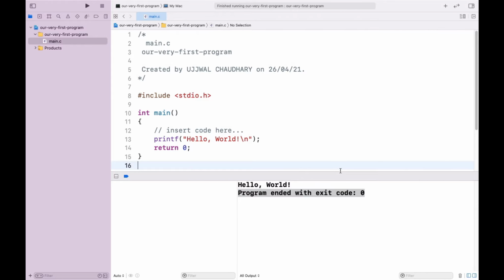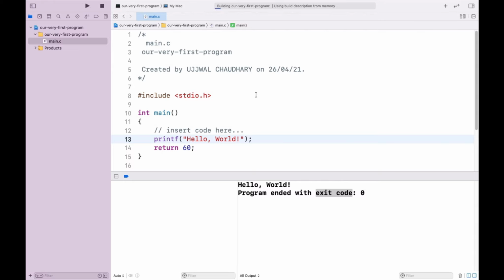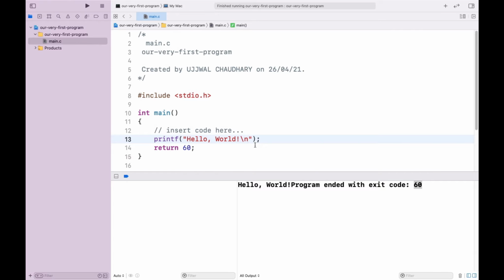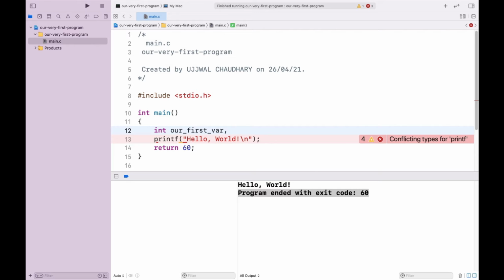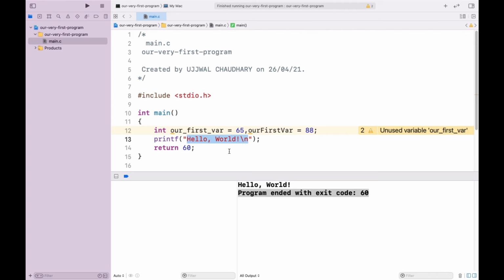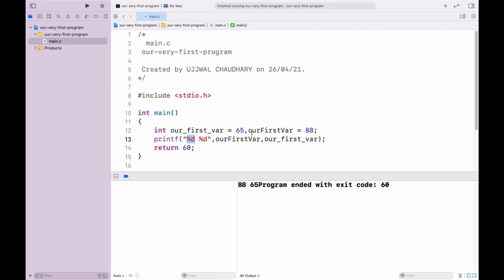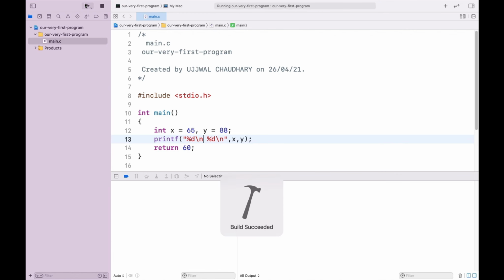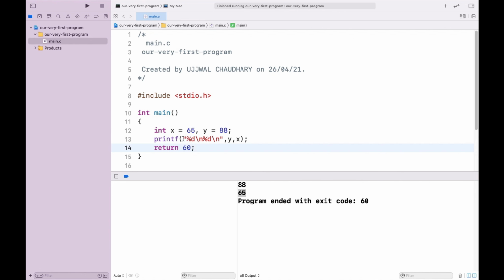#1.6 | C Programming from Zero to Hero | First C Program | Part 2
C Programming from Zero to Hero | Unit 01 : Getting Started with C

Topics : -
0. intro : (0:00)
1. First C program : (0:11)

Books :-
1. C in Depth by S.K.Srivastava/Deepali Srivastava
2. Let us C by Yashavant Kanetkar